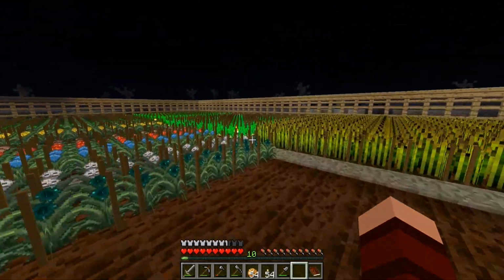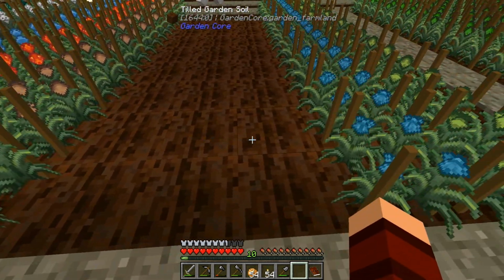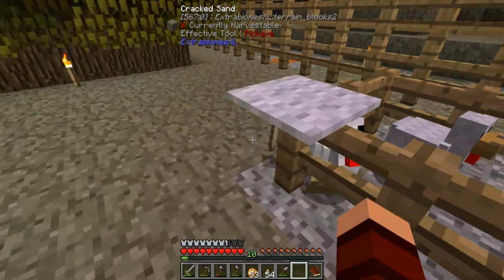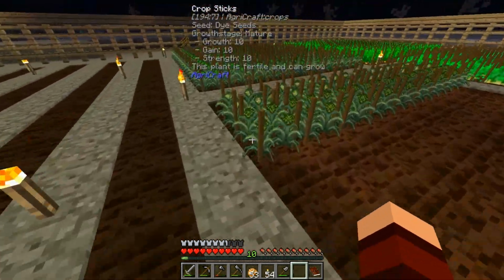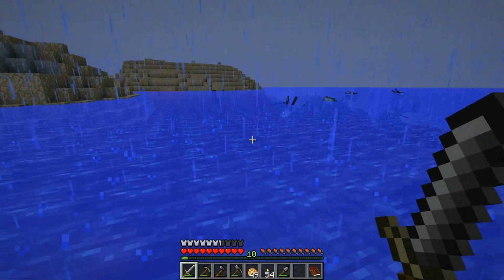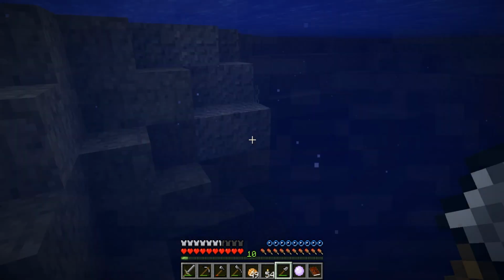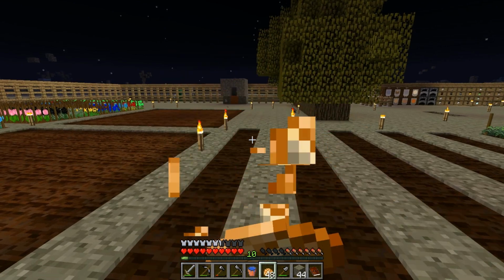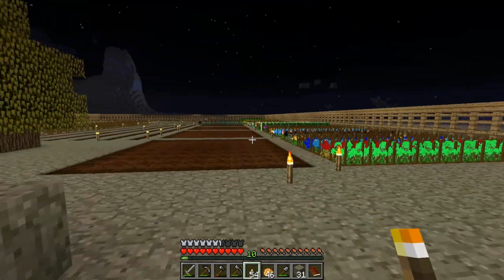"SNORKELING IS WEIRD!" REGROWTH /w PSYCHOTICDREAMER #17